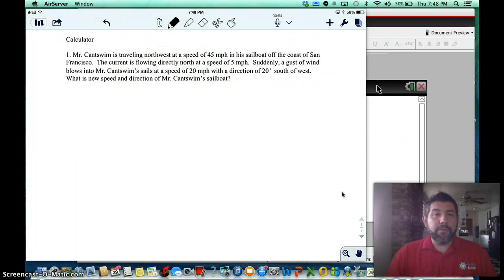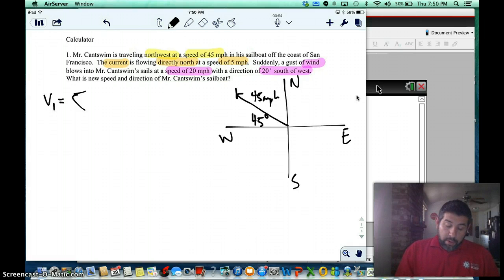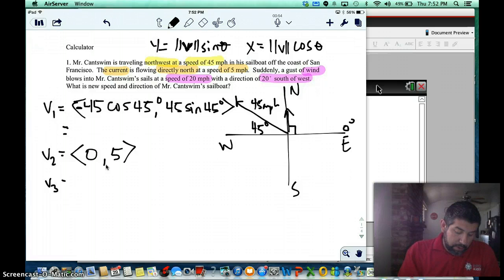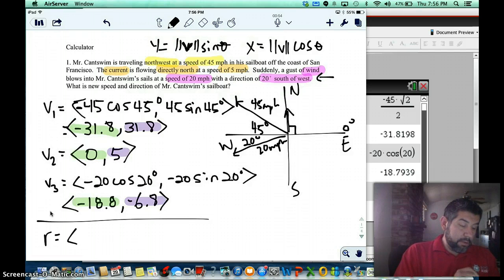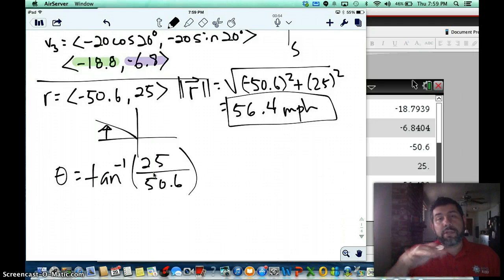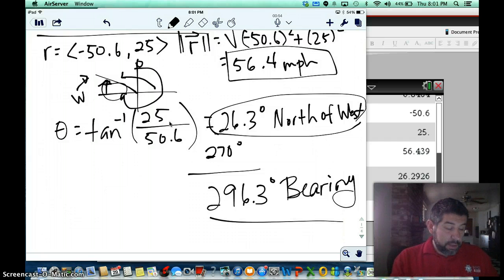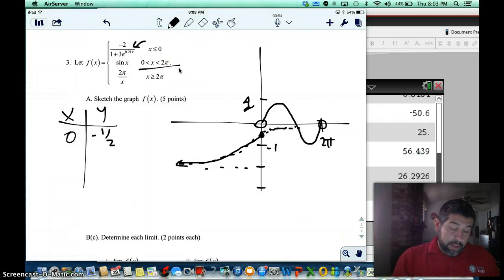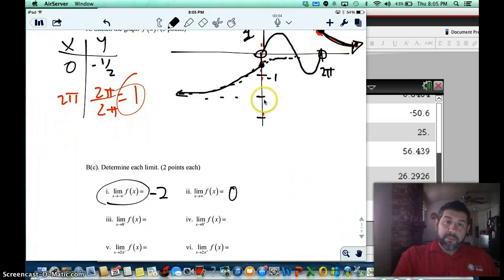PreCalc Final Review Part 1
Free Response Calculator section solutions.